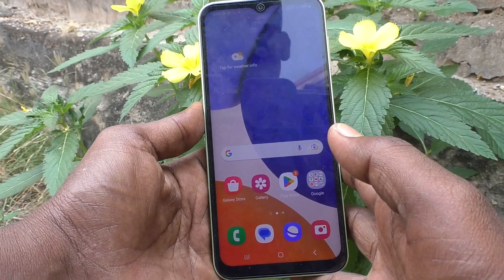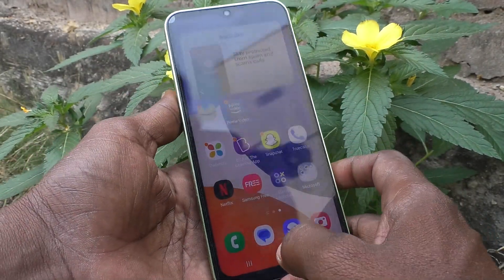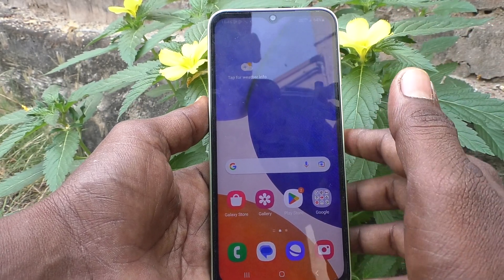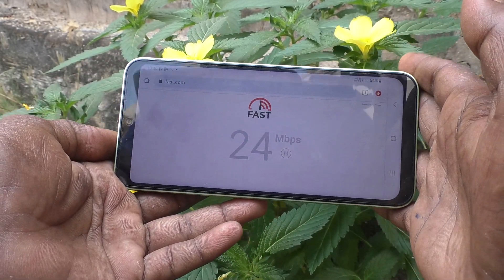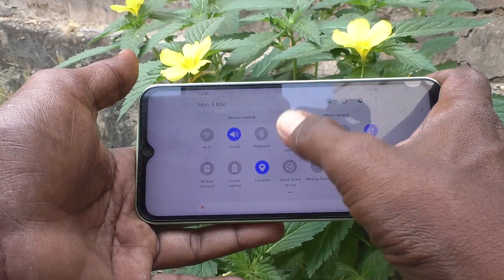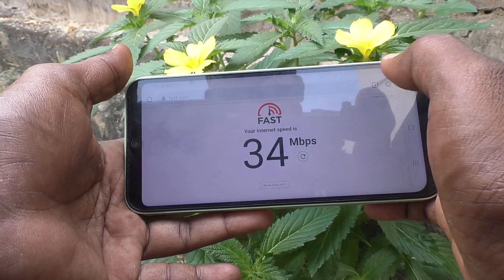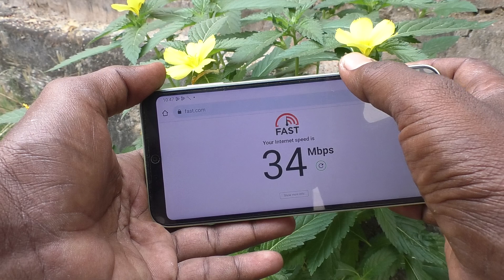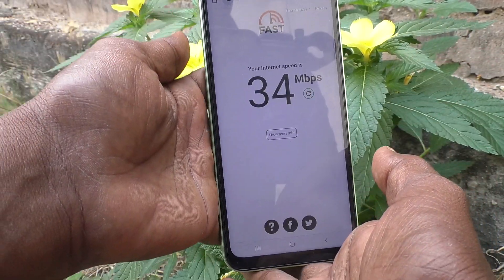How to turn off or turn on auto screen rotation in Samsung Galaxy A14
Samsung Galaxy A14 auto screen rotation turn off or turn on settings: Learn here how to turn off or turn on auto screen rotation in Samsung Galaxy A14 smartphone.